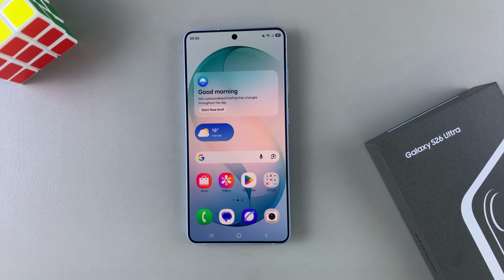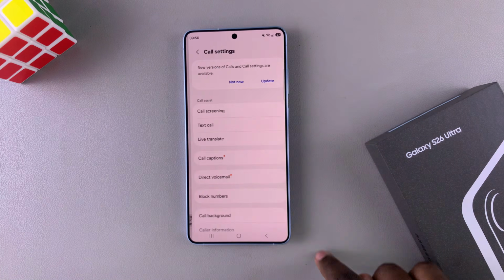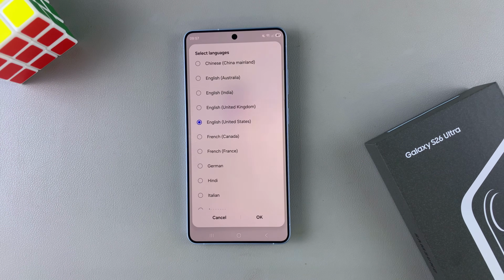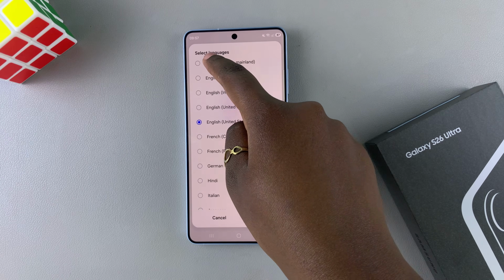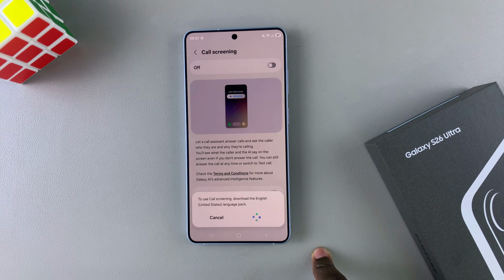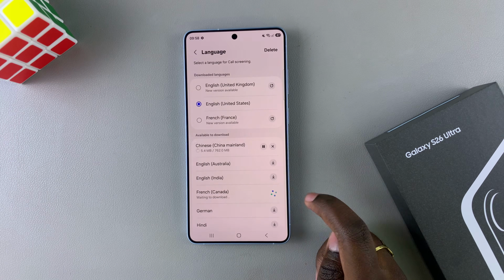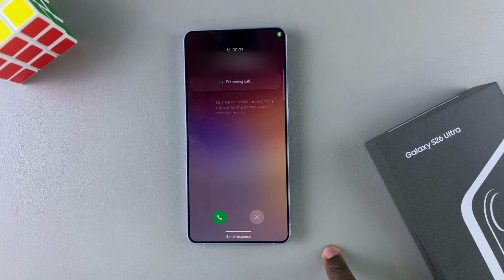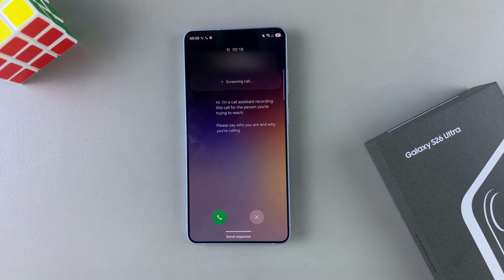How To Set Up & Use Call Screening On Samsung Galaxy S26 / S26 Ultra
Learn how to enable Call Screening on your Samsung Galaxy S26 Ultra to avoid spam calls and manage your incoming calls like a pro.

In this step-by-step guide, we show you how to activate Call Screening, customize its settings, and automatically filter unwanted calls so you never get disturbed again.

Call Screening helps you automatically detect robocalls, telemarketers, and unknown numbers, letting you focus on the calls that actually matter. Perfect for keeping your phone organized and your life stress-free!

How To Enable Call Screening Samsung S26

Access Call Settings
Choose Call Screening
Toggle ON switch
Customize it to suit your needs

Cell Phone Tripod Adapter